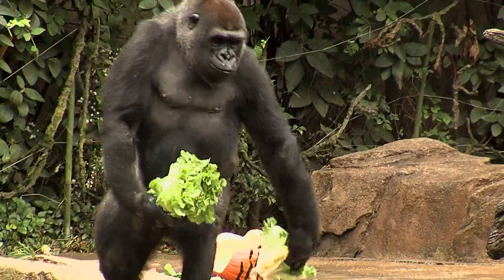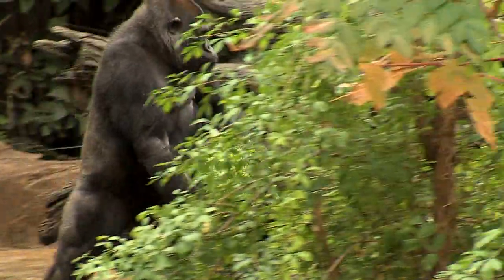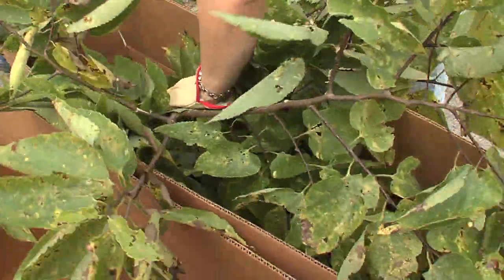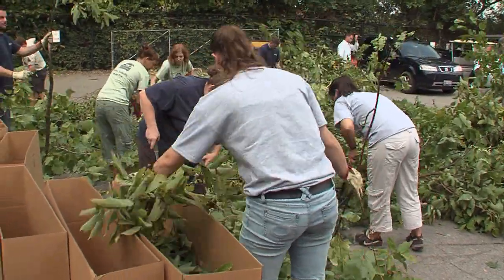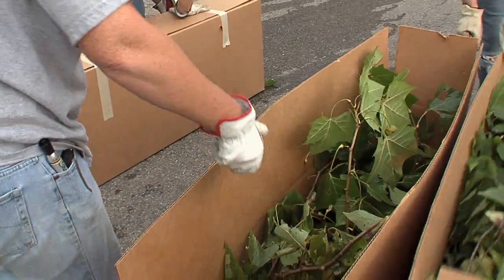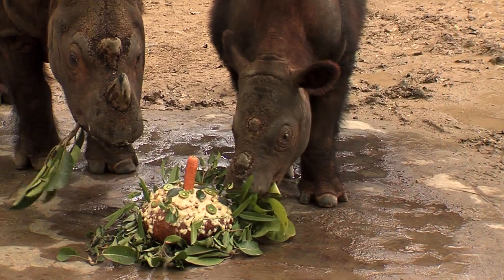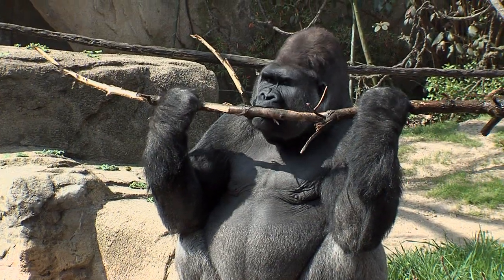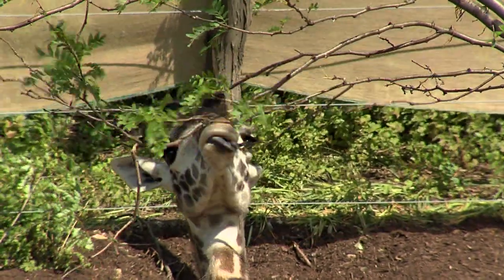Zoo View Winter Food-Cincinnati Zoo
The Zoo collects food for winter.